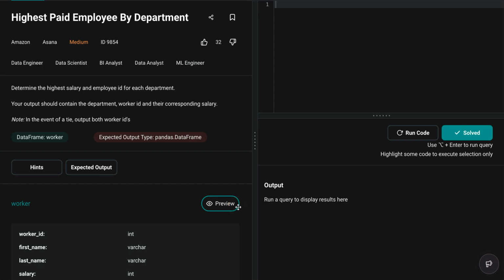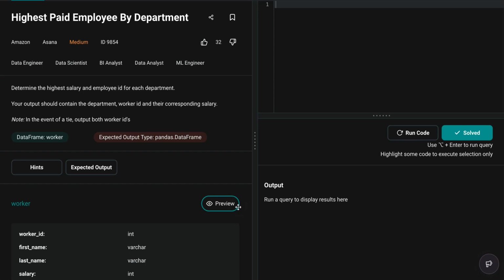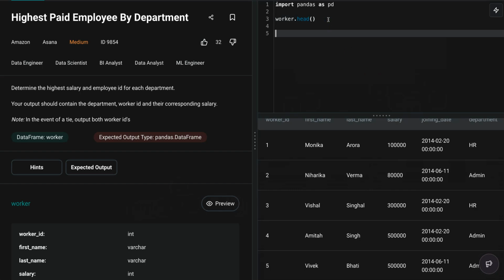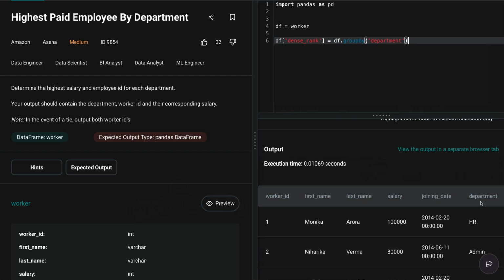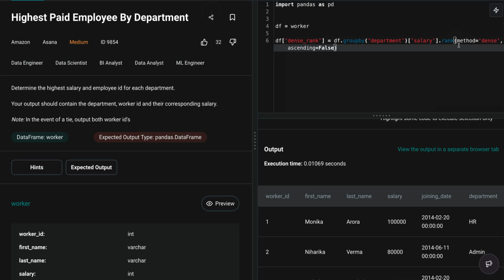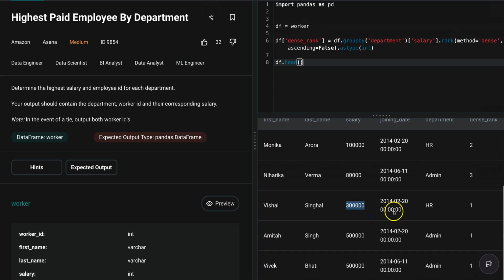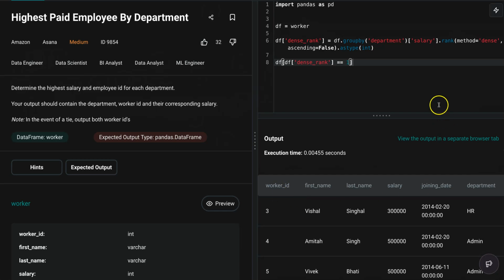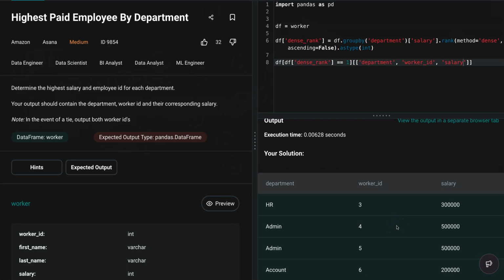Window Function in Pandas - Highest Paid Employee By Department - Amazon, Asana Interview Question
Determine the highest salary and employee id for each department.

Your output should contain the department, worker id and their corresponding salary.
Note: In the event of a tie, output both worker id's
Companies appeared in: Amazon, Asana

Difficulty: Medium

Ideas: Window Function (dense) in Pandas, pandas groupby